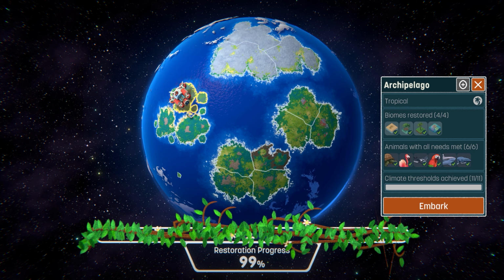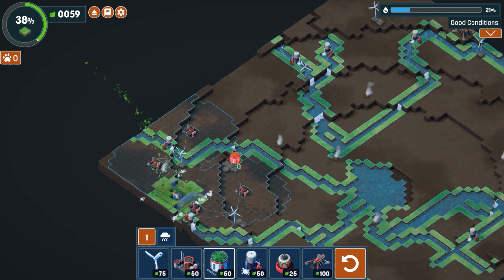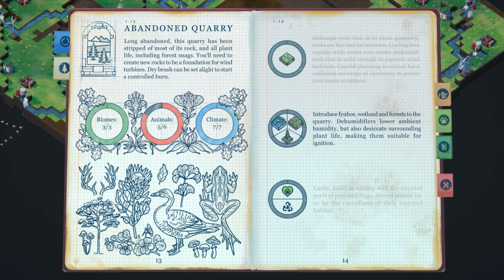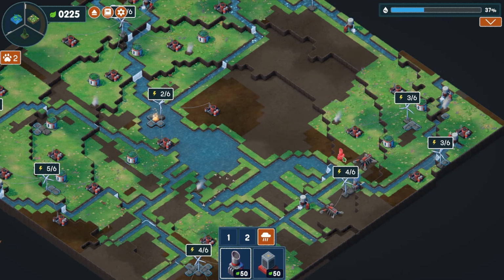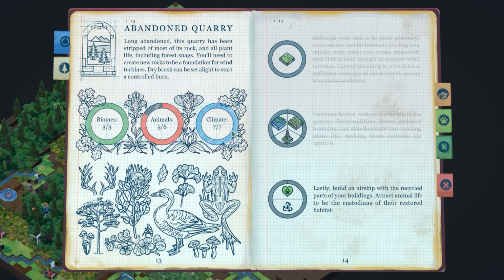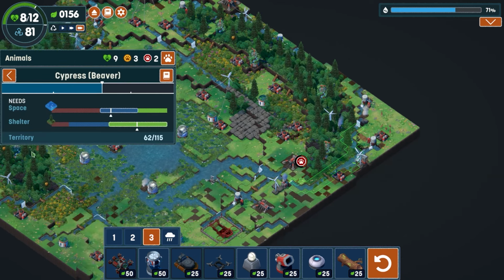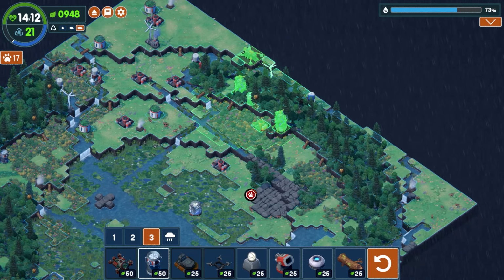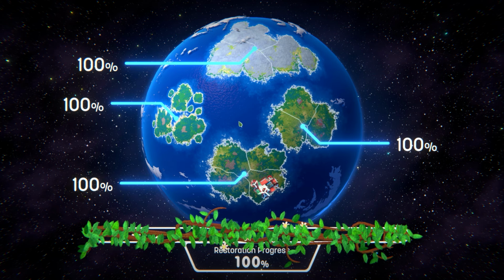Will this Save THE ENTIRE PLANET?!? | Terra Nil: Vita Nova #15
Beverage obtained so let's play Terra Nil.

Terra Nil is an intricate environmental strategy game about transforming a barren wasteland into a thriving, balanced ecosystem. Bring life back to a lifeless world by purifying soil, cleaning oceans, planting trees, and reintroducing wildlife, then leave without a trace.